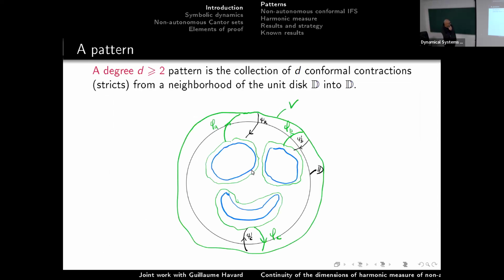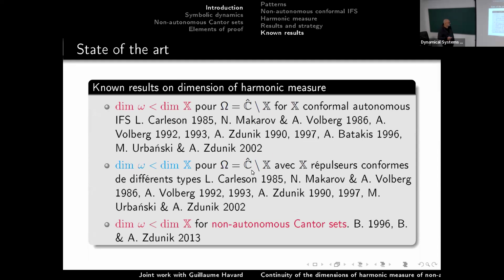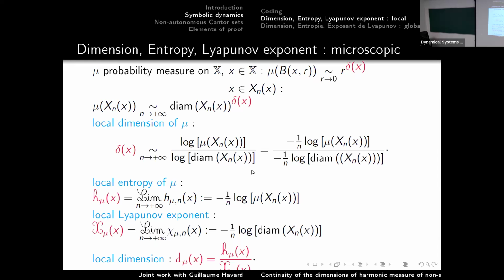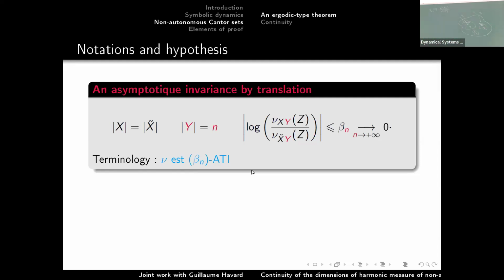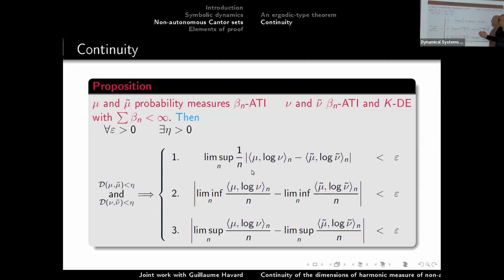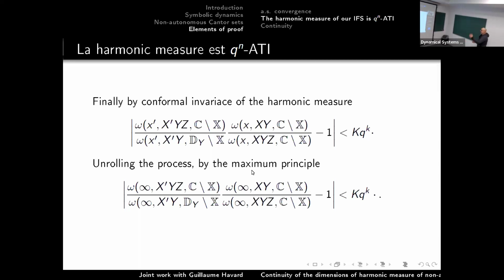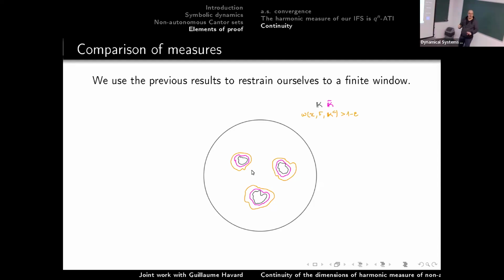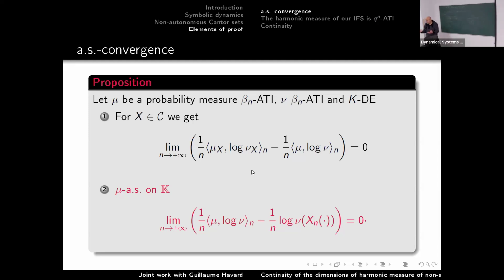Athanasios Batakis (Université d'Orléans)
Title: Continuity of the dimensions of harmonic measure of non-autonomous conformal IFS $\C$.

Abstract: We study the variations of the dimensions (Hausdorff and packing)
of harmonic measure of non-autonomous conformal IFS and we establish continuity results.